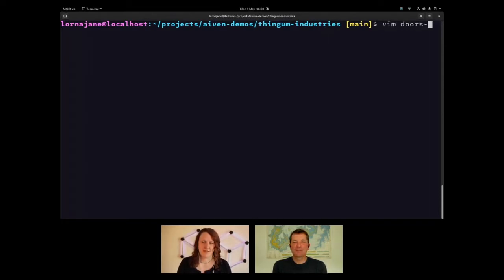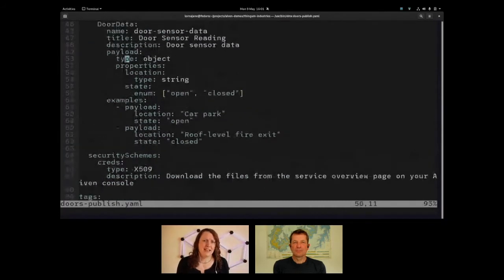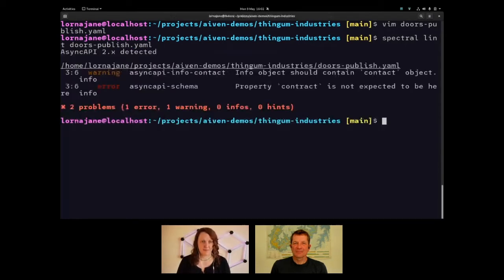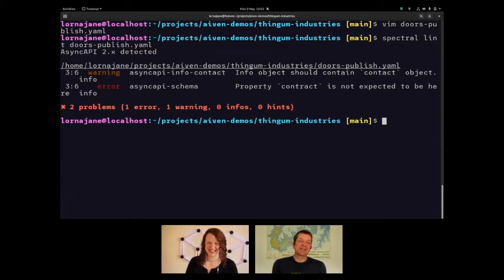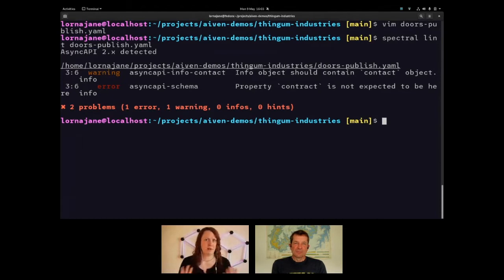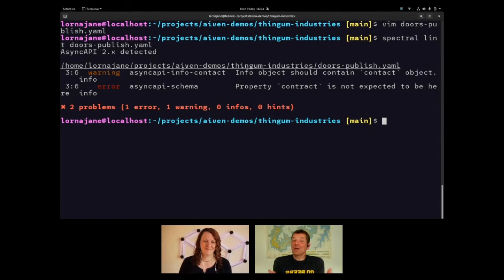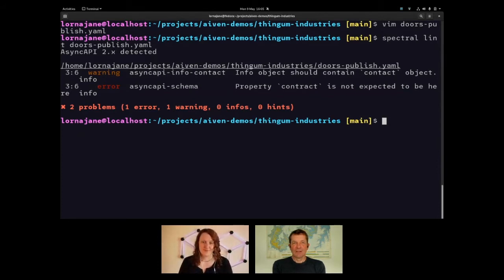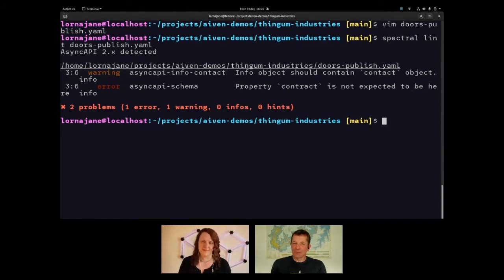Spectral Linting for AsyncAPI: Designing Better Event-Oriented APIs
How can you design better AsyncAPI-based APIs? One simple method is to use Spectral, the API linting tool. While Spectral is mostly known and used for checking OpenAPI descriptions, it can also be used for checking AsyncAPI descriptions. It even comes with built-in rules for AsyncAPI.
Lorna Mitchell, head of DevRel at Aiven, talks about and demos how she uses Spectral for linting AsyncAPI descriptions. This can help to create better API landscapes for event-oriented APIs, where more consistent API definitions will help the landscape to be easier to use for API developers.